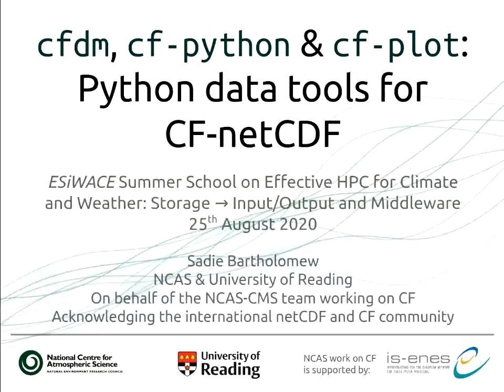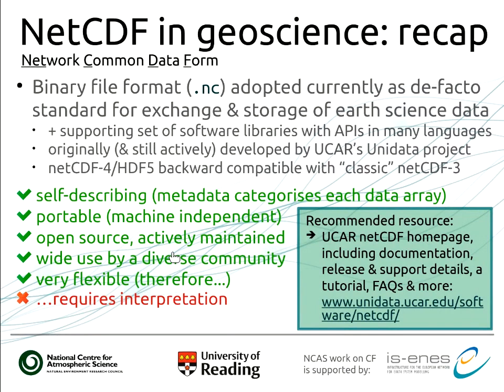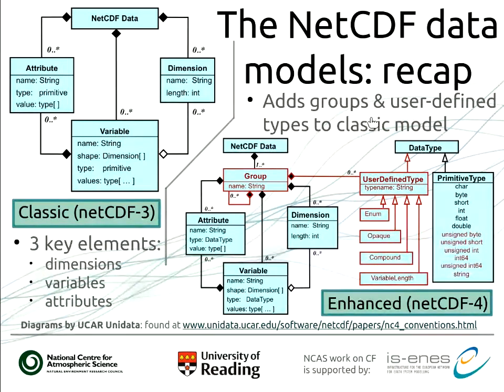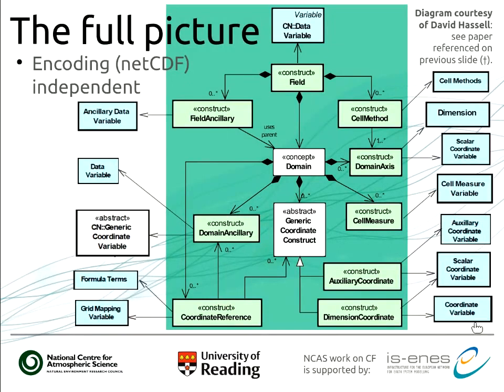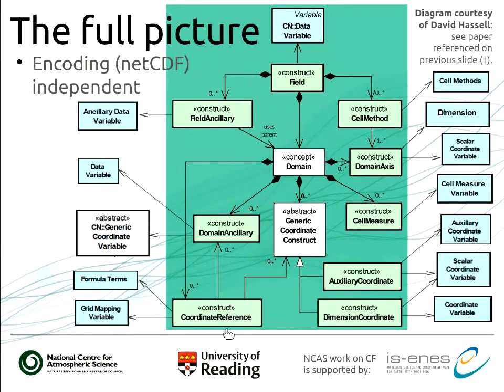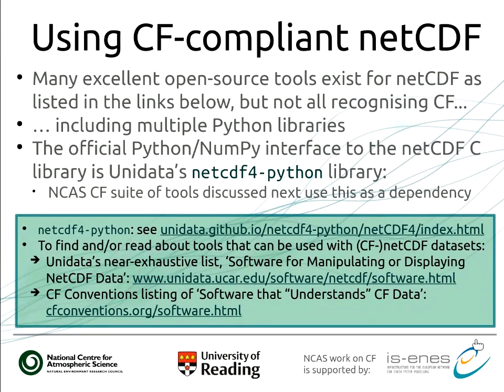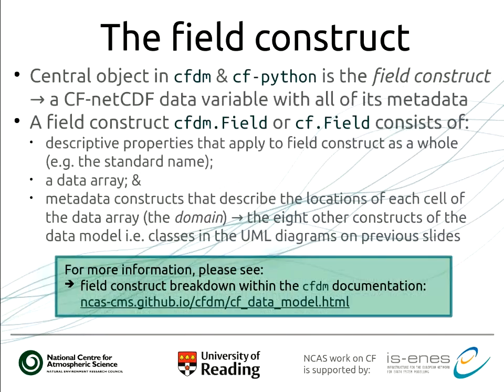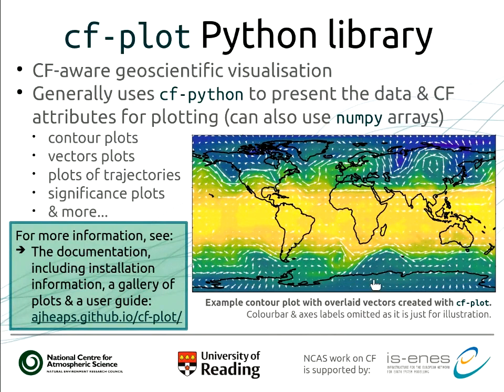Python data tools for CF-netCDF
Presented by Sadie Bartholomew (NCAS, University of Reading)

This talk introduces the NetCDF Climate and Forecast (CF) conventions that are often used as a standard to exchange data, and various tools.